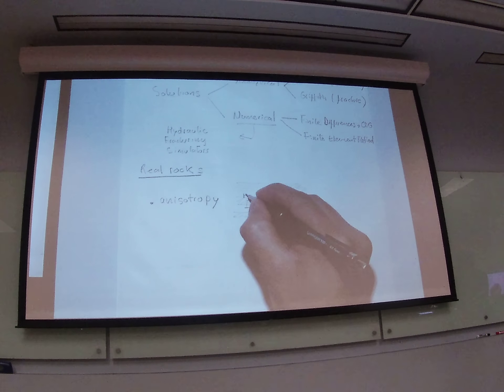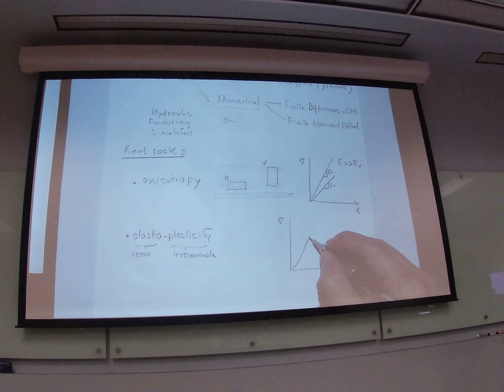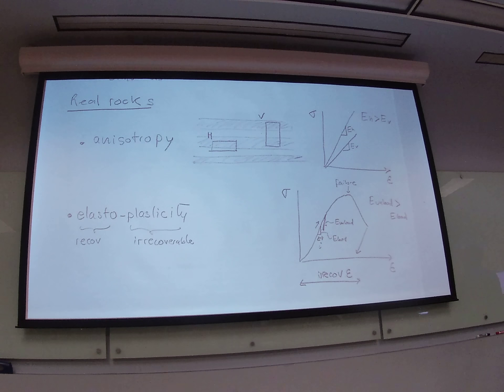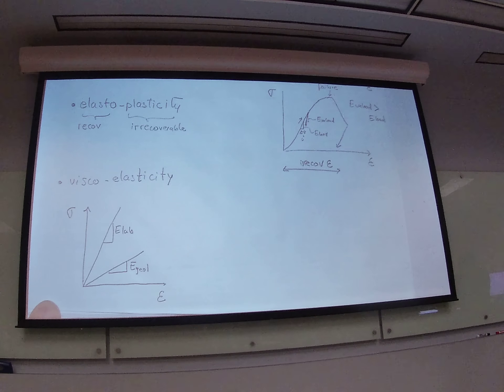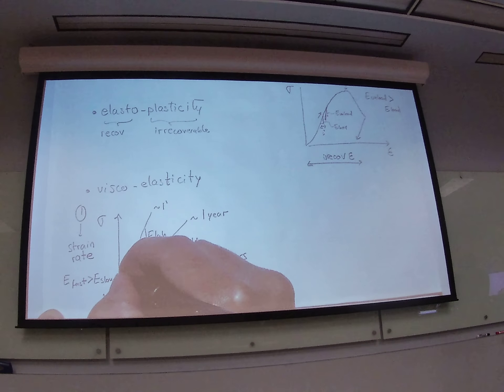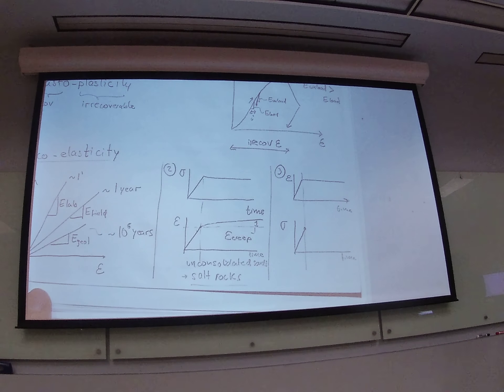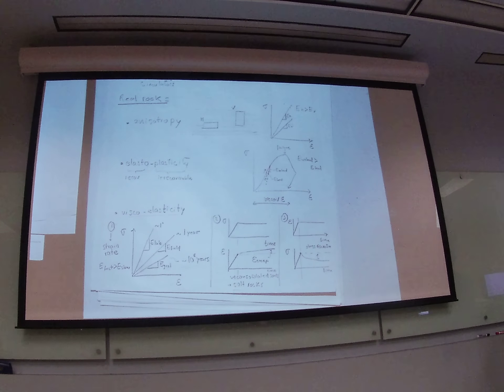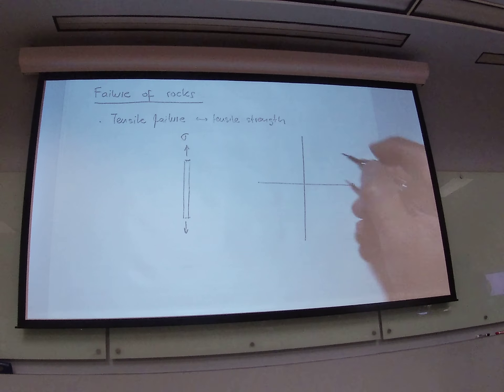Reservoir Geomechanics L12-2 2019/02/18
This is a video recording of Lecture 12 of PGE 334: Reservoir Geomechanics at The University of Texas at Austin.
Topics: real rocks, elastic anisotropy, elasto-plasticity, irrecoverable deformations, visco-elasticity, strain-rate effects, creep, stress relaxation, tensile strength